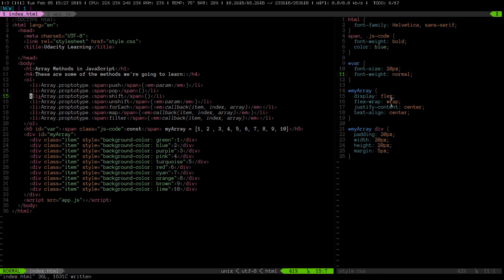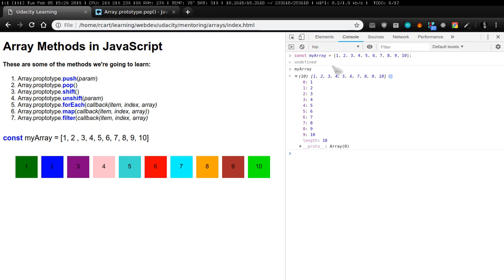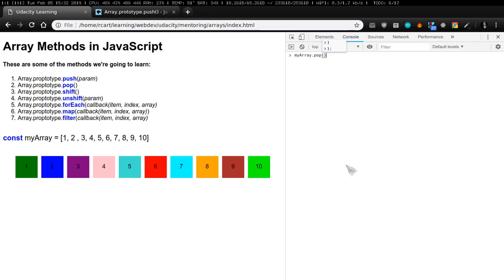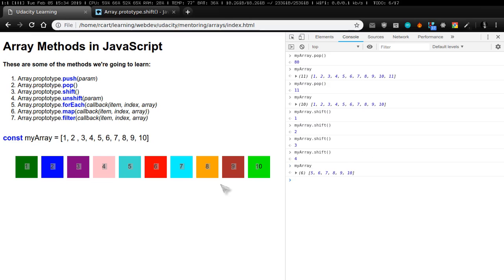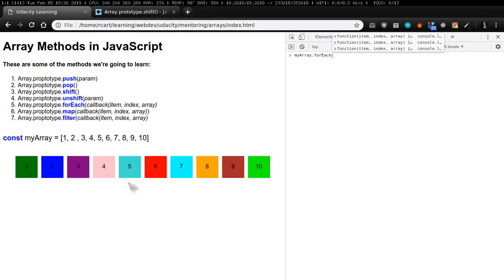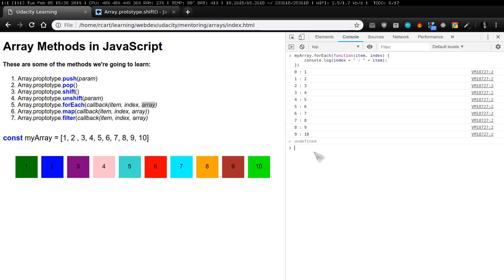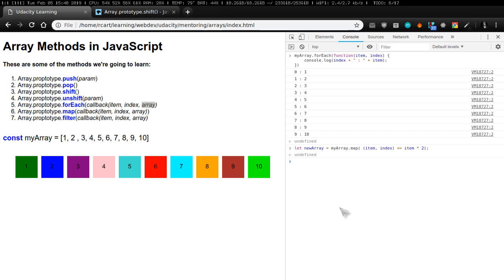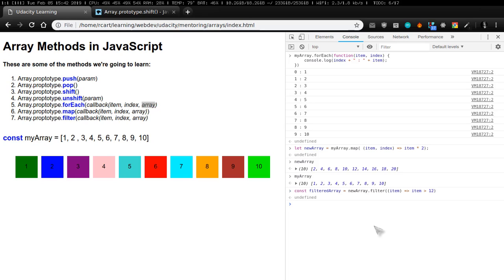vokoscreen 2019 02 05 15 27 44